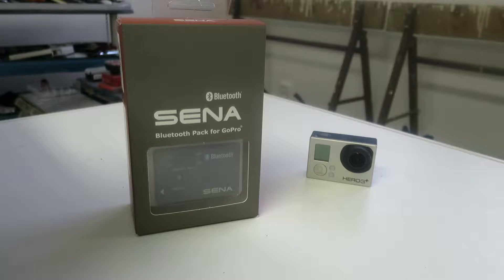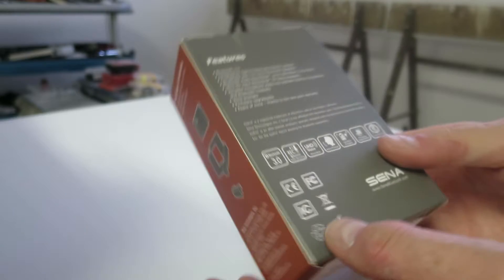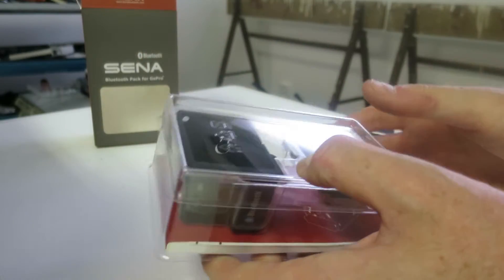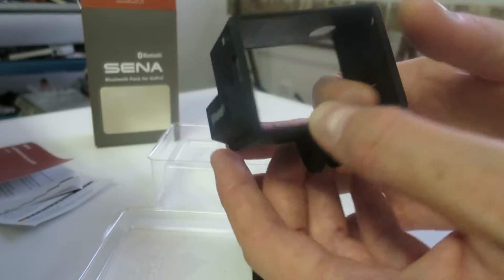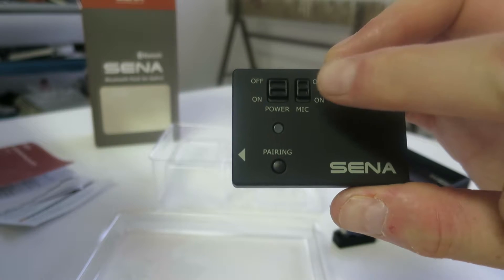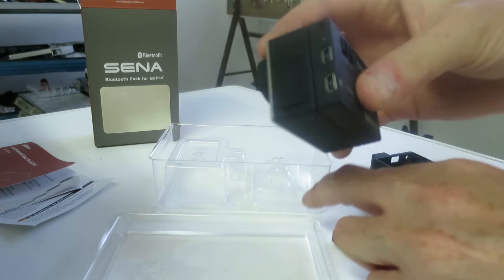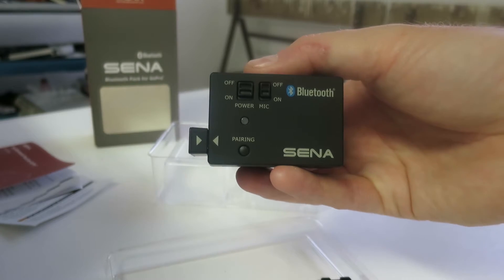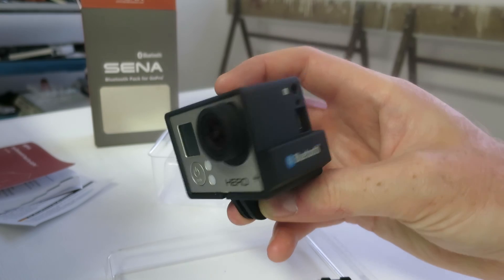SENA BLUETOOTH AUDIO PACK FOR GOPRO HERO3/3+/4 unboxing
My first unboxing. This is of the SENA BLUETOOTH AUDIO PACK
FOR GOPRO HERO3/3+/4 that i bought from Louis.de

AlwaysBeRiding